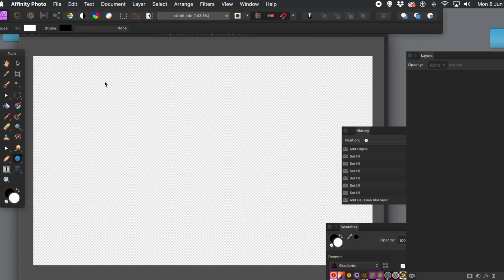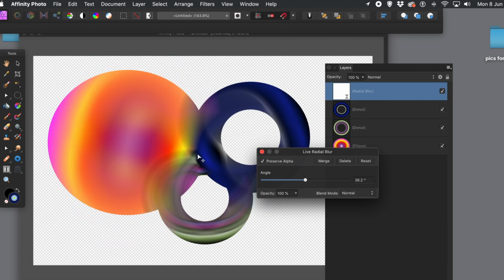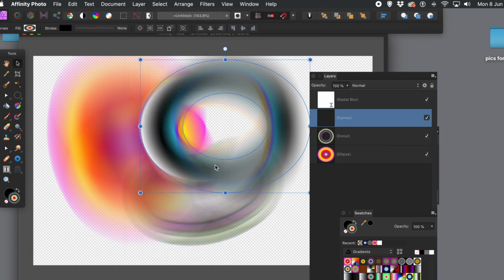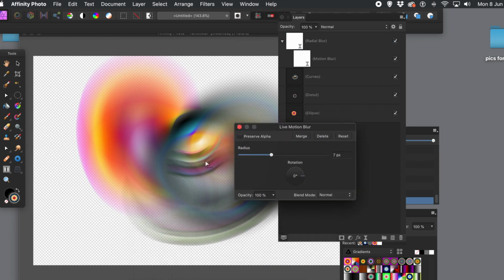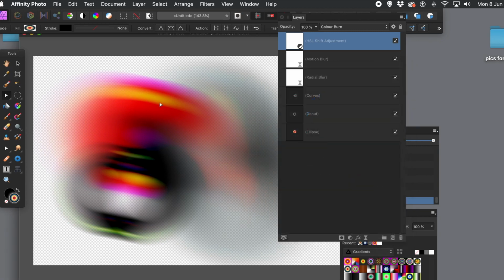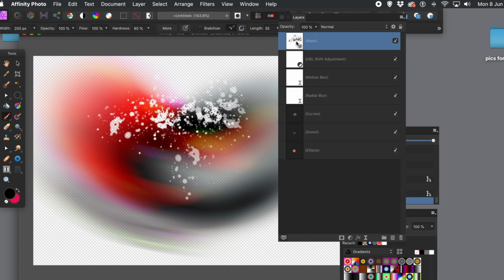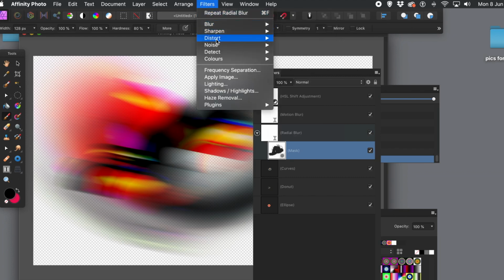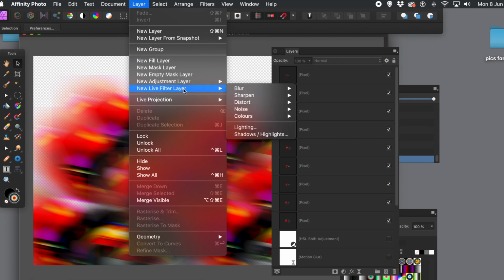Master Blur Live Filter Layers In Affinity Photo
How to use a shape combined with gradients and live filter layer blurs to create amazing designs in Affinity Photo
0:00 Start of tutorial on the shapes / gradients / live filter layers
0:12 Create first shape for the effects
0:24 Fill shape with gradient in Affinity Photo
0:35 Select gradient via the swatches and this can be changed for the shape
1:05 Add donut shape (and more) to be blurred
2:13 Add radial blur live filter layer
2:54 Example of preserve alpha
3:42 Demo of the blend modes added with the effect
4:50 Change shape size etc
5:39 Convert shape to curves and distort the shape in Affinity Photo using node tool
6:55 Delete live filter layer radial
8:24 Add motion blur live filter layer
8:47 Move live filter layers around in layers panel
11:00 Adjust color effects via the adjustment layers (live)
12:25 Demo black and white adjustment layer
13:23 Add new mask layer to have more or less of the effect etc shown
13:37 Add to the mask layer by using brushes (black etc)
14:14 Mask only the live filter layer and not the whole image
17:08 Use pixel filter effect deform to distort the mask
18:36 Merge visible into one pixel layer with gradients, shape etc
19:28 Alt option and duplicate the merged layer
19:58 Add radial blur live filter layer on top of the merged layer